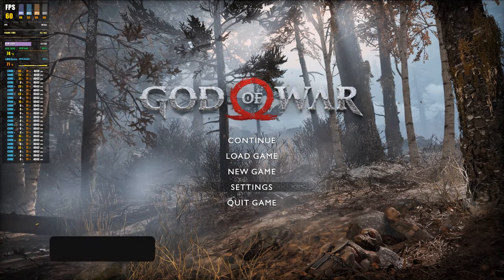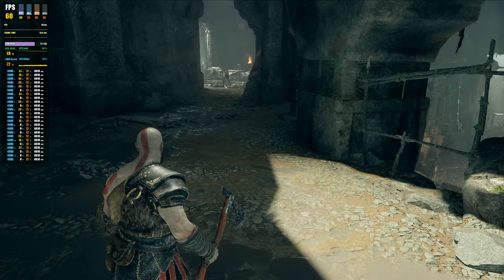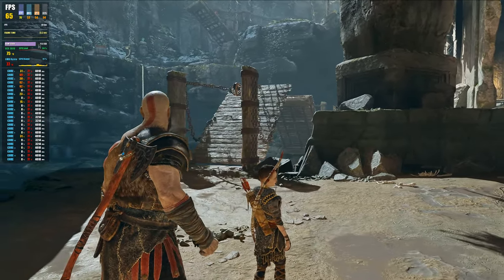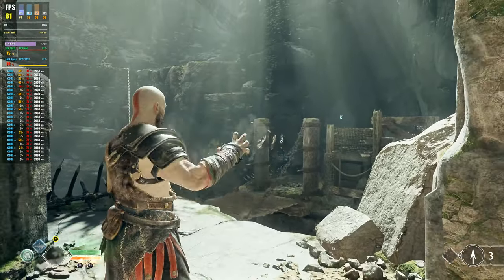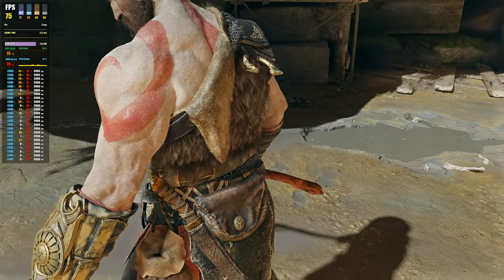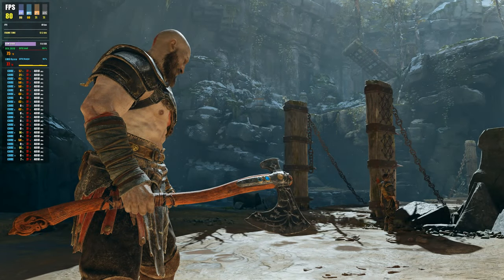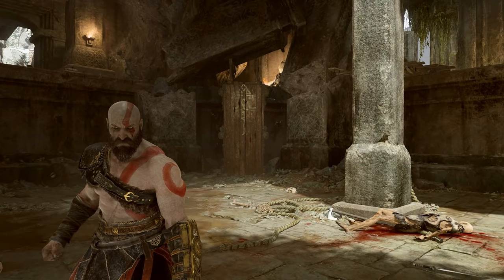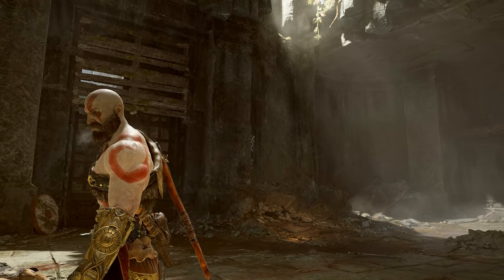AMAZING Performance + Impressions! ~ God of War PC [Ultra Settings]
God of War was just released on PC, one of the best PS4 exclusive titles brings sharper visuals and great performance to PC.

All Footage is from God of War PC

1. God of War - God of War OST